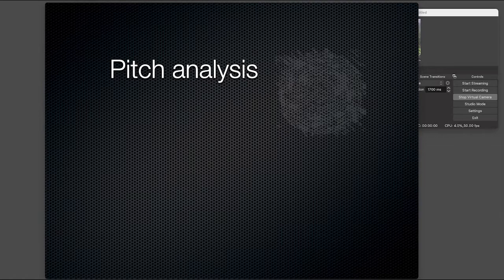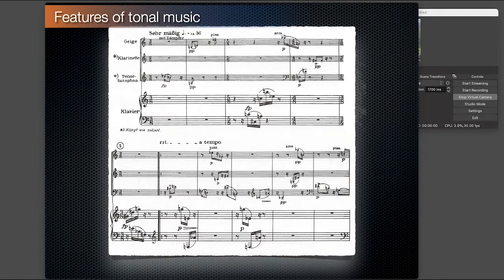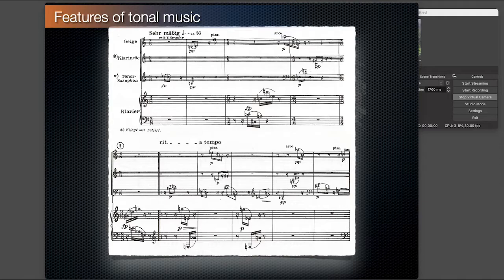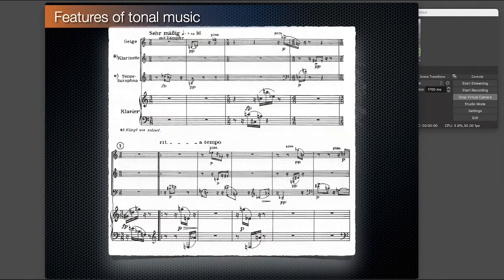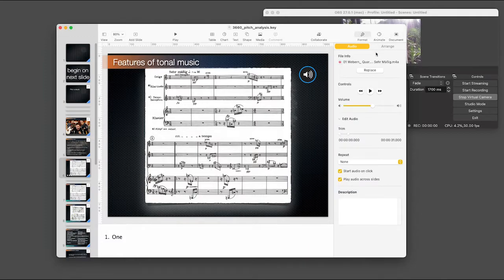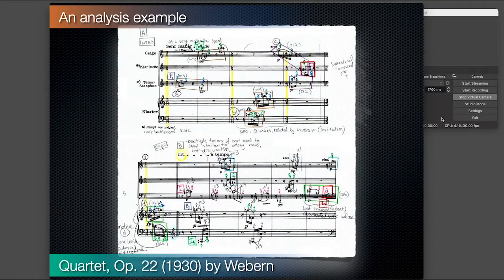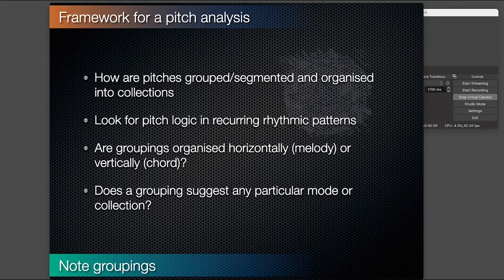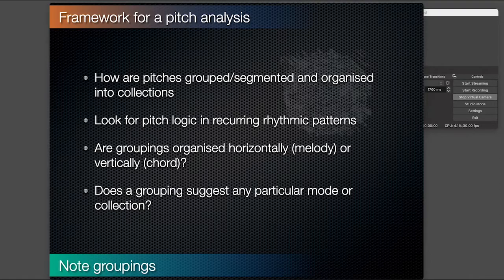Introduction to the pitch analysis of atonal music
Introduction to the pitch analysis of atonal music. Recorded class for course: Analysis of 20th and 21st-Century Music - MUSI 3660 (University of Lethbridge [Canada])